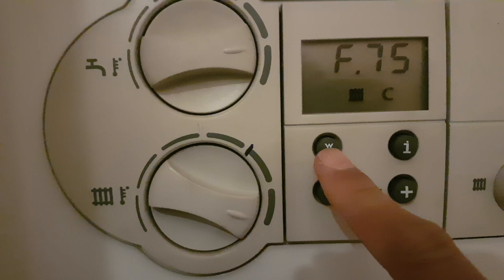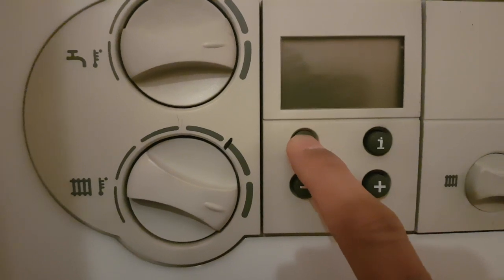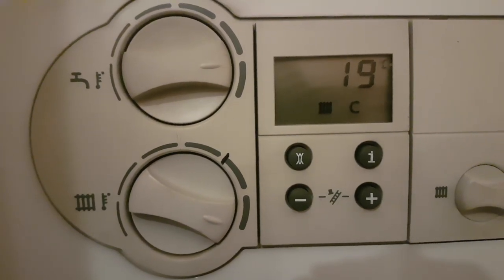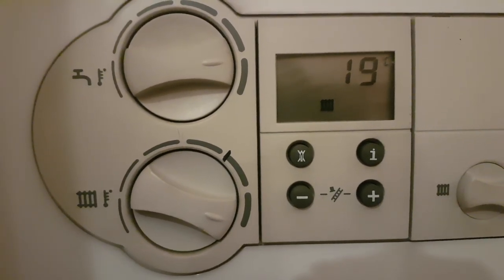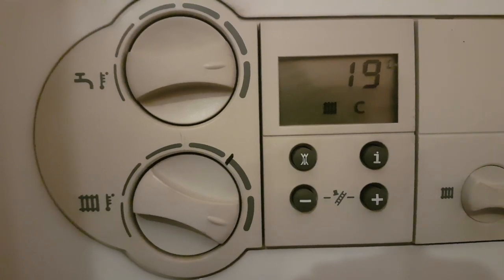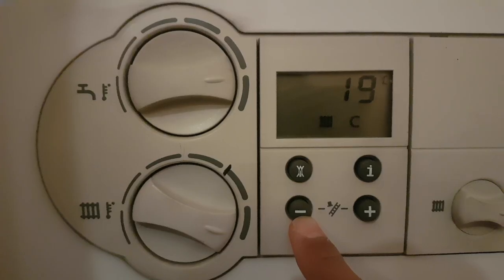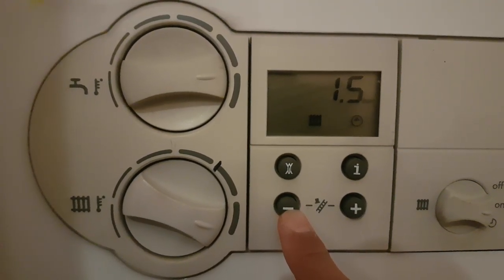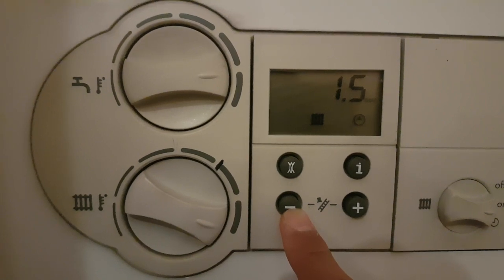Vaillant F75 Fault Code - Basic Diagnostics, Looking for Pressure rise (Old Style Ecotec)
If you would like a more detailed page to take you through fault finding steps see our Vaillant F75 Fault Code page at link above